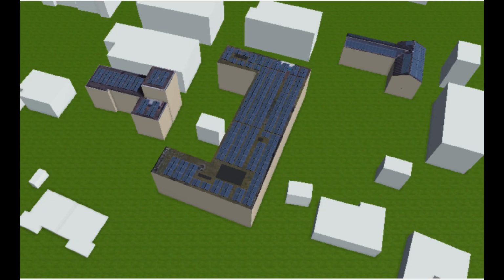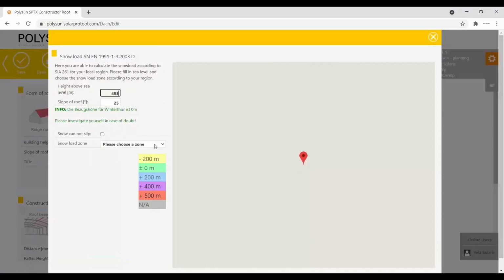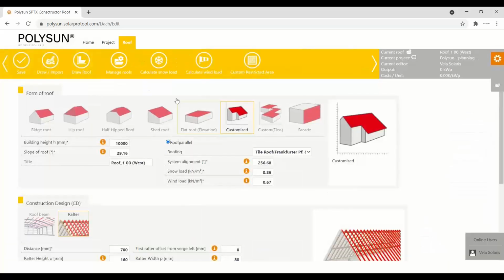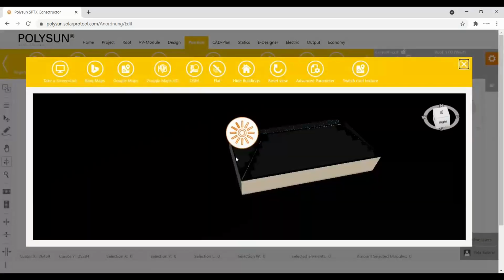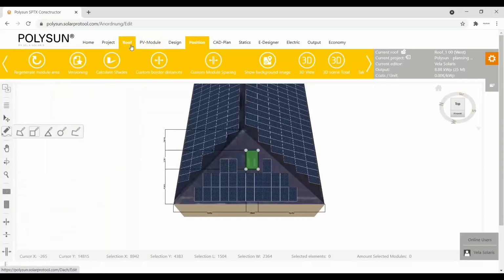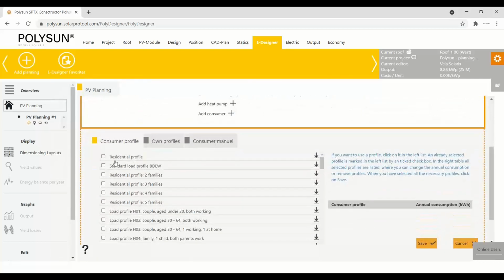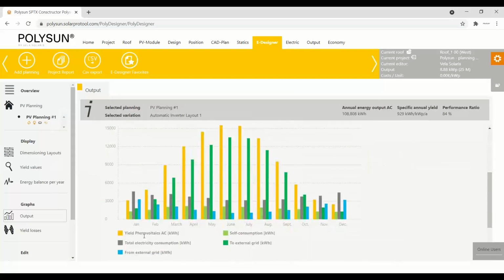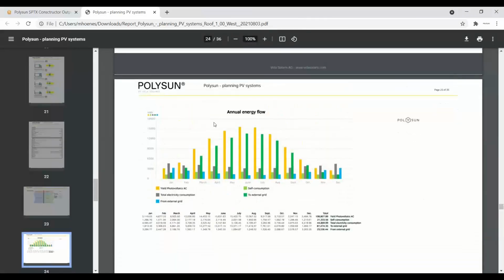Planning PV Systems with Polysun SPT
Please feel free to order a free 30-days trial version via this
The trial version will end automatically after 30 days with no payments involved.